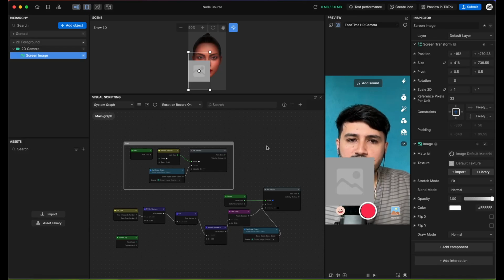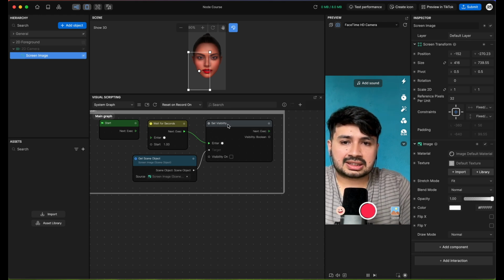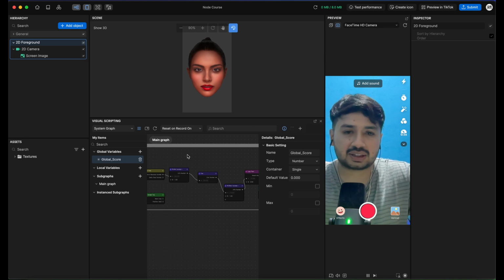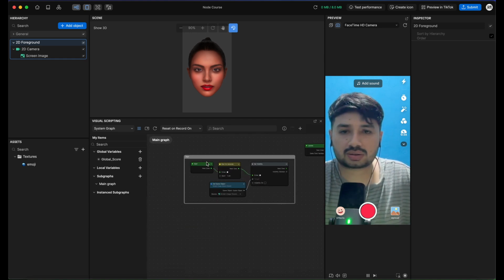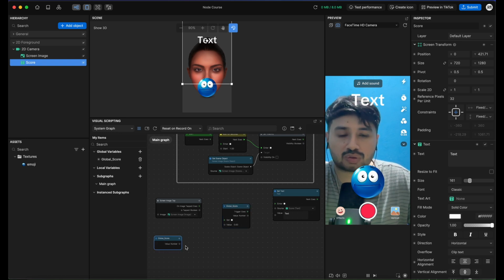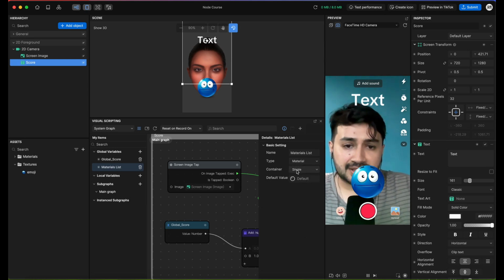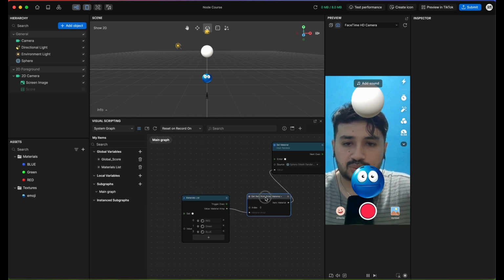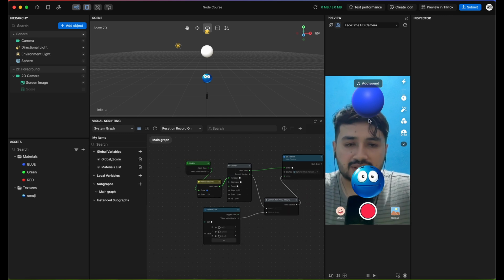2. Effect House Node Course: Make Your Filters Smarter: Mastering Variables & Values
Welcome to the Variables & Values module of our Effect House Visual Scripting course!
In this video, you’ll learn how to store and reuse information using Variables just like in coding — but using nodes!

Int (Whole Numbers)

Boolean (True/False)

Vector2 & Vector3 (2D/3D Positions)

You’ll also understand how to Set and Get Variables, pass values between nodes, and create logic based on user actions like screen taps or face detection.

🔧 This is the foundation for creating dynamic, interactive filters like:

Count-based effects

Toggle visibility